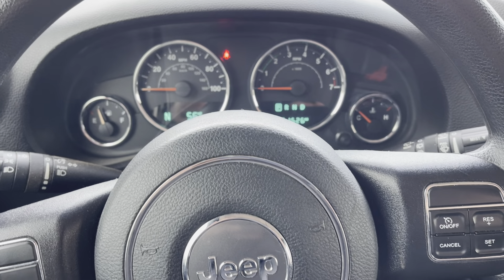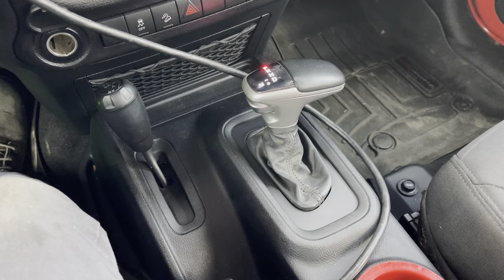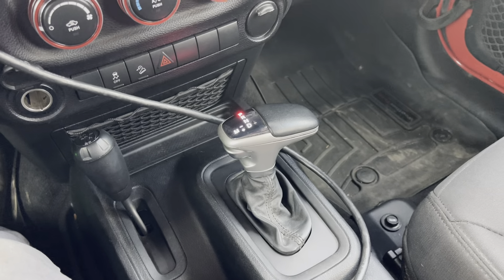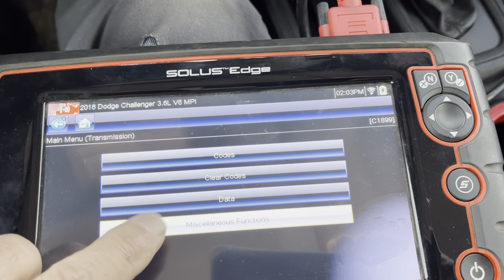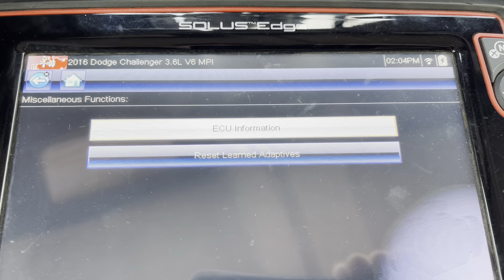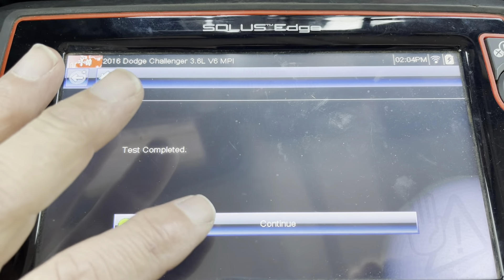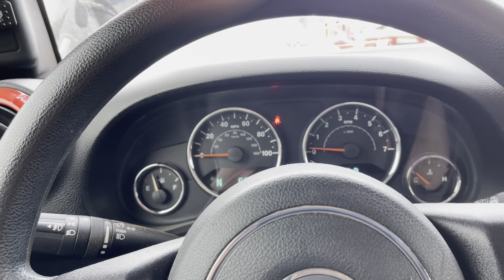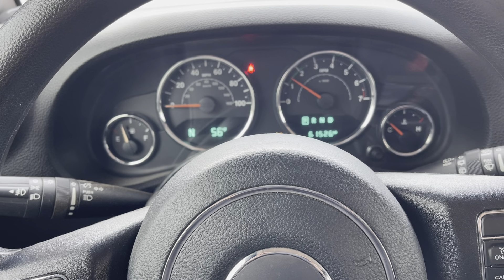8 speed 3.6L Jeep JK